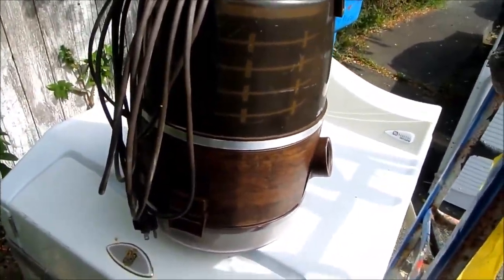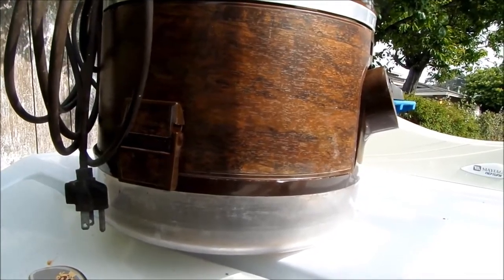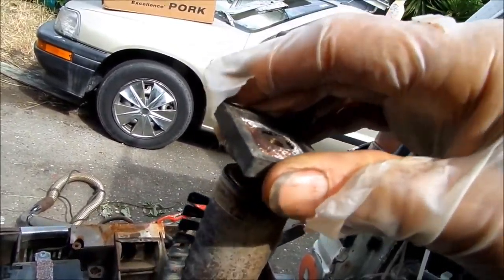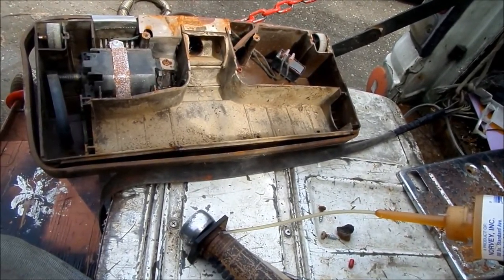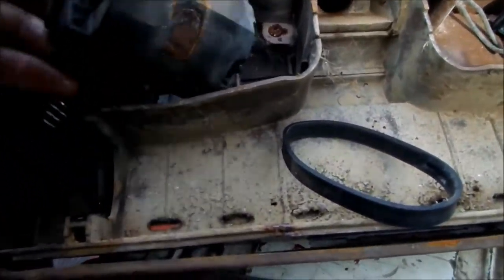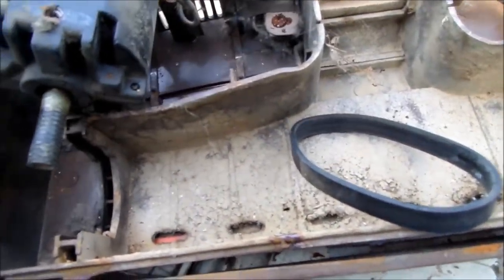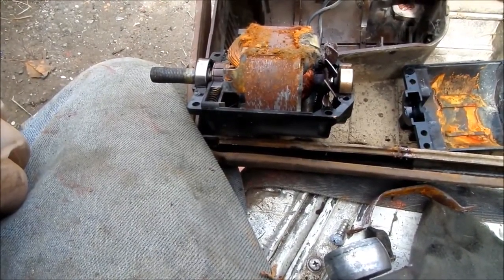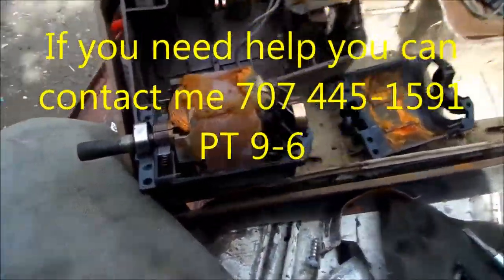Rianbow Vac Service 707 445-1591